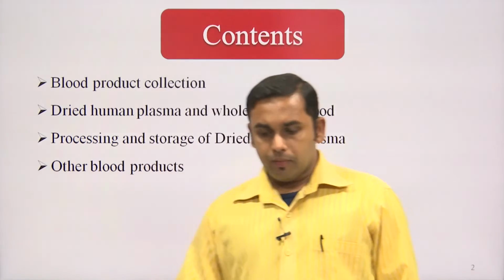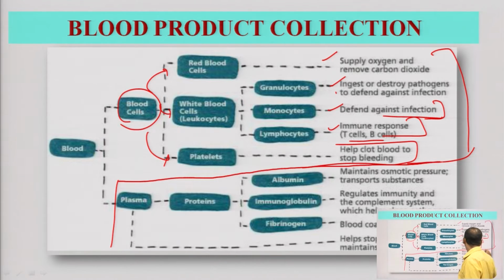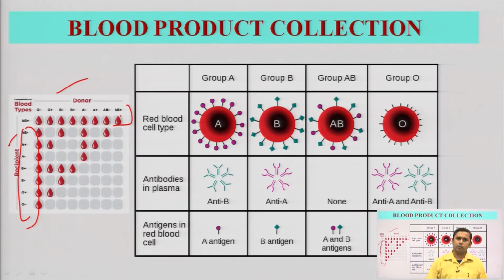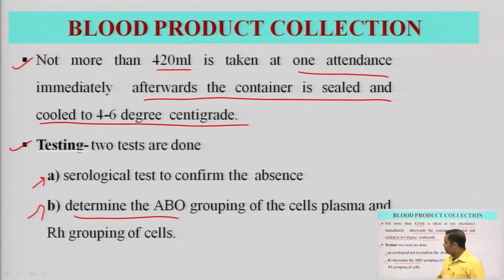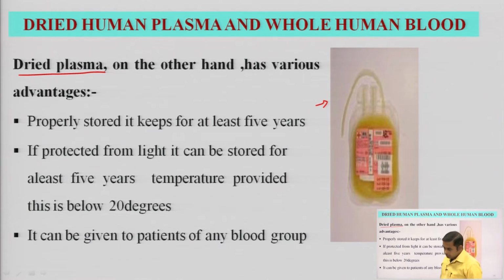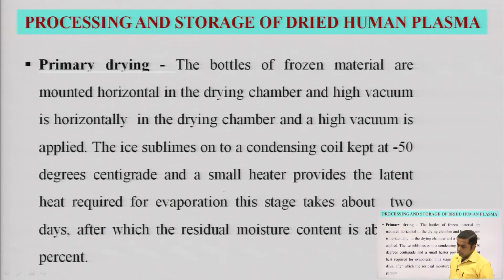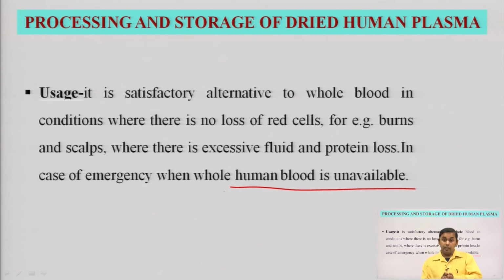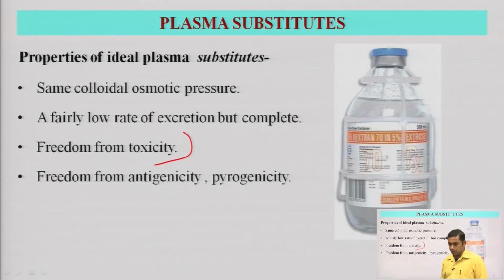Pharmaceutical Biotechnology | Blood Products and Plasma Substituties | AKTU Digital Education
Pharmaceutical Biotechnology | Blood Products and Plasma Substituties |